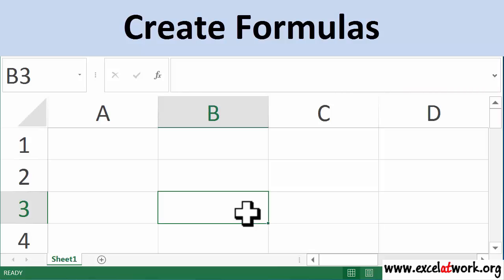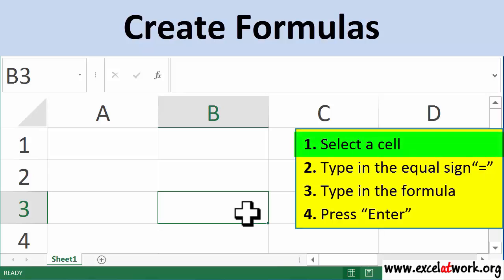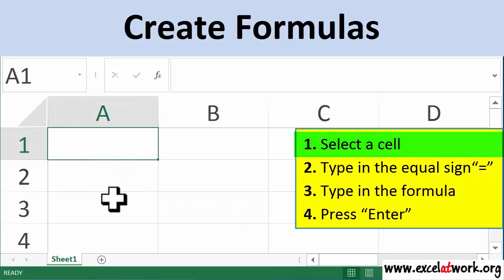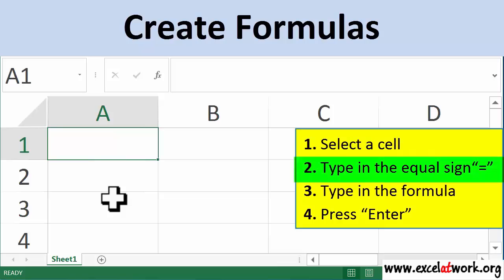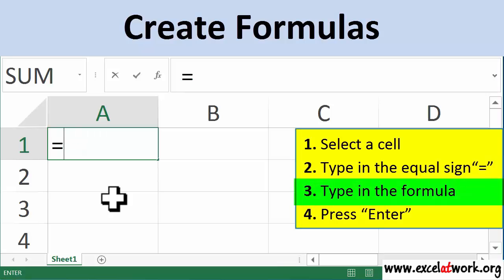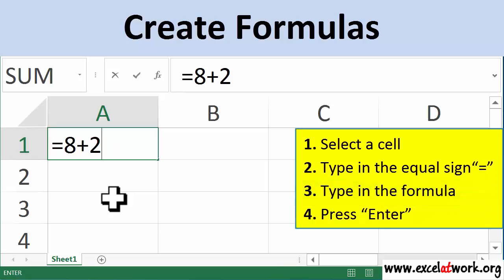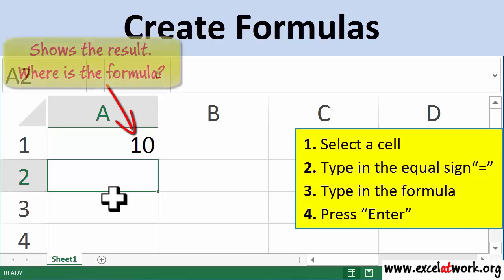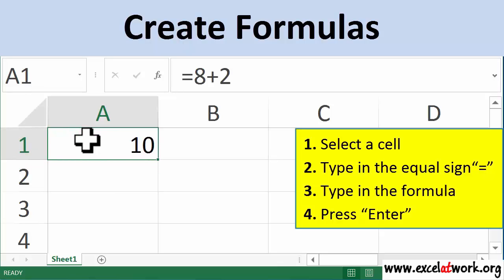Creating formulas - Learn Excel Fast